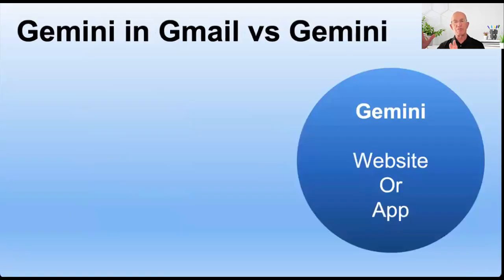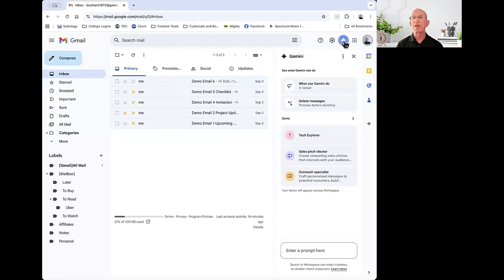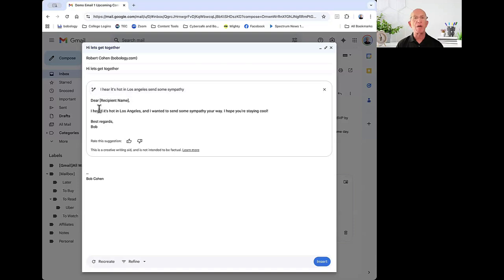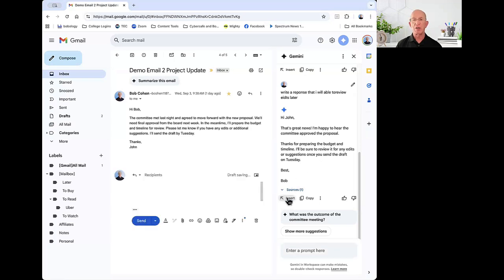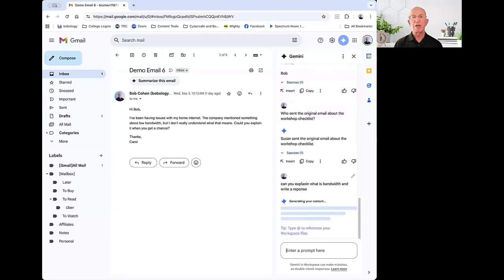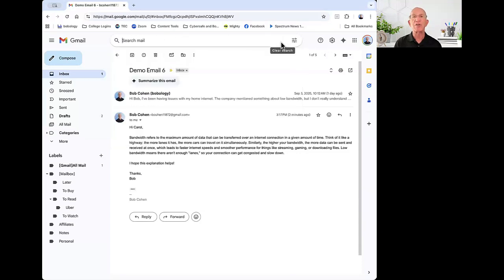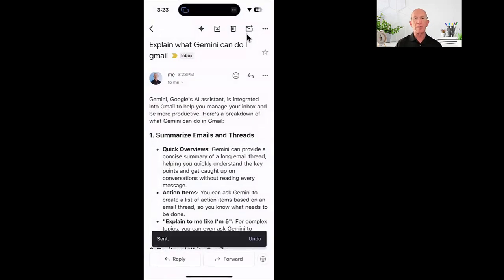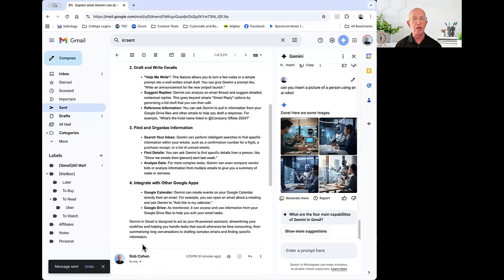Basics of What Gemini in Gmail Can Do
In this episode of Tech Topics with Bob, I explain how you can use Google Gemini right inside Gmail to save time and make email easier.

You’ll learn where to find Gemini (look for the sparkle icon), and I’ll walk you through practical examples—summarizing emails, drafting replies, translating messages, turning emails into checklists, and even generating images directly within Gmail.

NOTE: Gemini in Gmail requires that you have a paid Gemini plan, a paid Google Workspace plan with Gemini, or be a member of Google Labs (free with link below).

I’ll also show you a neat tip for using Gemini on your phone to export results straight into Gmail or Google Docs. Whether you’re writing from scratch or need a quick summary, Gemini can help you work smarter in your inbox.

👉 Join me for live classes and a community of learners

📌 What you’ll see in this video:
* How to find and activate Gemini in Gmail
* Summarizing and replying to emails with AI help
* Writing and editing drafts with “Help me write”
* Translating emails instantly
* Turning lists into checklists
* Searching your inbox with AI
* Bonus: Using Gemini on your phone with Gmail and Docs

If you’ve ever felt stuck writing an email or wanted a faster way to organize your inbox, this video will show you how Gemini can make Gmail a lot more powerful.

0:00 – Introduction & Agenda
0:22 – What is Gemini & How It Works with Gmail
1:02 – What Gemini Can Do (Write, Edit, Summarize, Translate, Search)
2:17 – Finding Gemini in Gmail (Sparkle Icon)
3:00 – Summarizing an Email Demo
3:45 – Suggesting & Inserting a Reply
4:21 – Composing an Email with “Help Me Write”
7:48 – Translating Emails (Spanish to English Example)
8:30 – Converting an Email to a Checklist
9:34 – Explaining Technical Terms with Gemini
11:00 – Searching Your Email with Gemini (Amazon Order Example)
13:16 – Creating a Prompt in Gemini Mobile
14:03 – Exporting Responses to Google Docs or Gmail Draft
16:17 – Generating Images in Gmail with Gemini
17:26 – Final Thoughts & Encouragement to Try Gemini